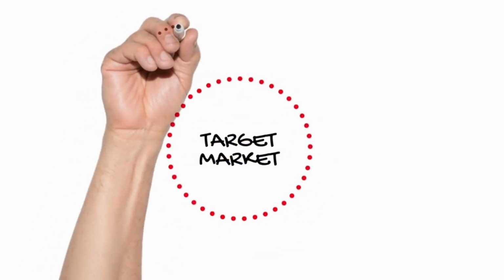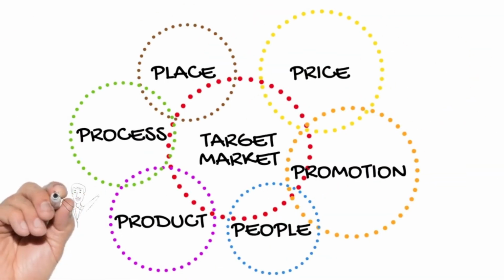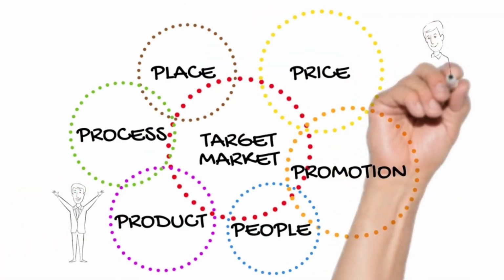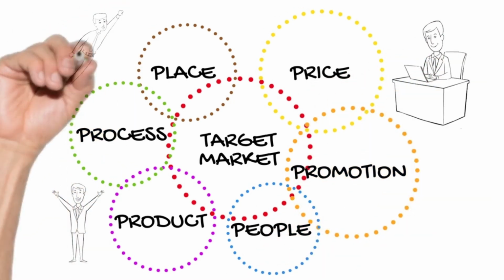How To Affiliate Marketing (2026) Step-by-step guide to earn commissions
How to affiliate marketing (2024 / 2025) Full Guide!

In this video, I'll show you How to affiliate marketing.